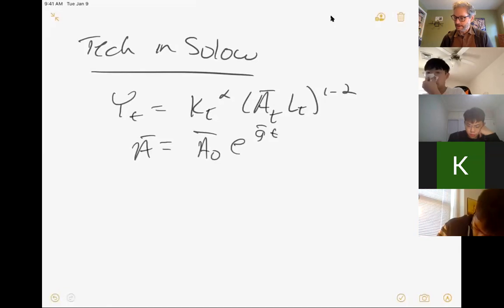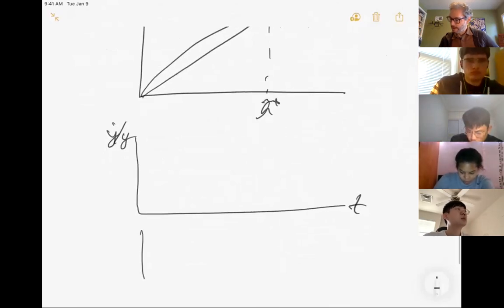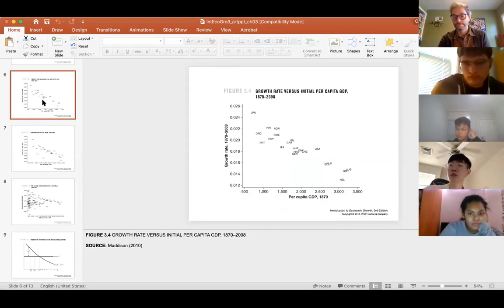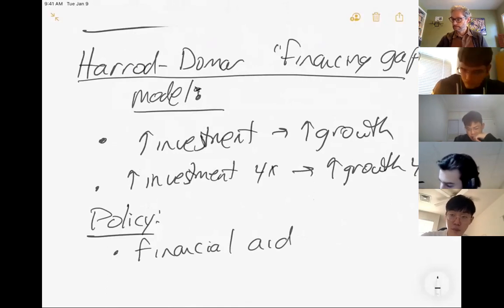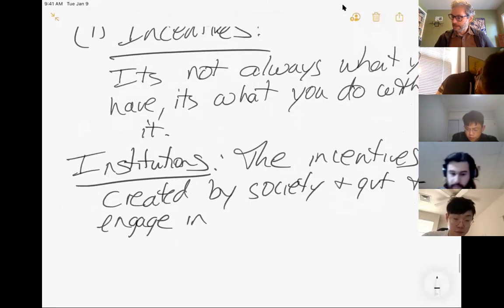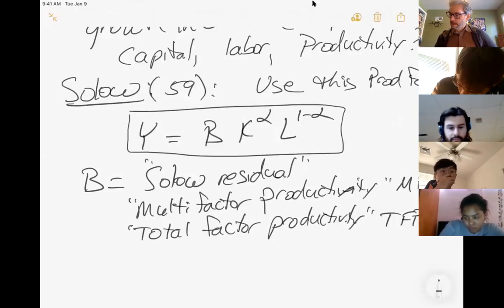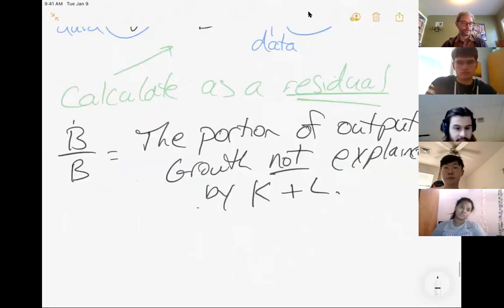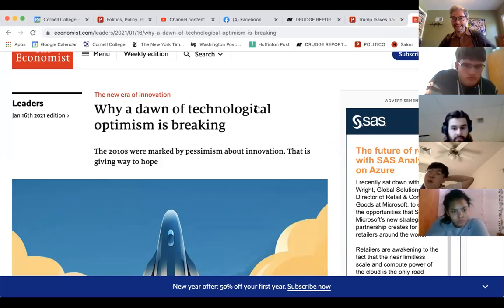Day 3, Wednesday morning